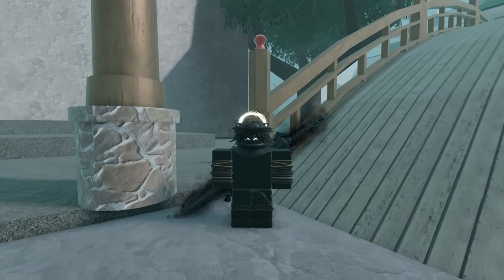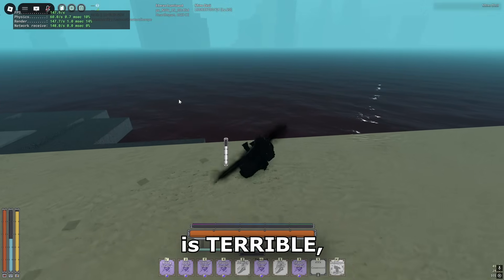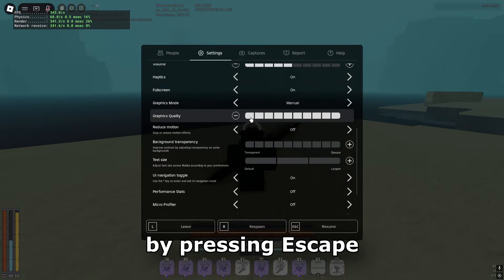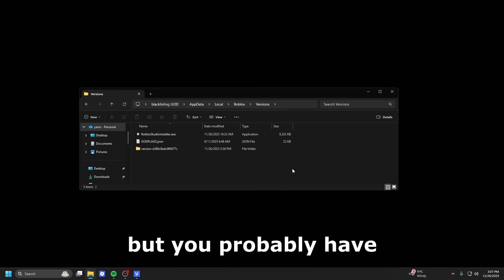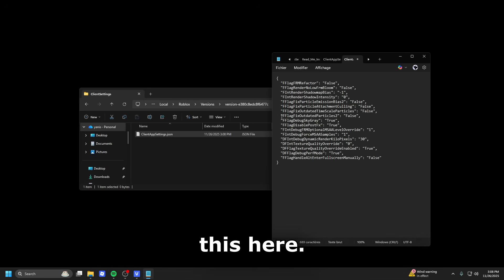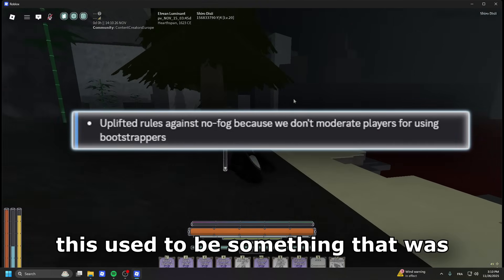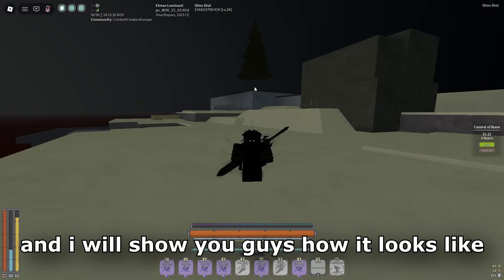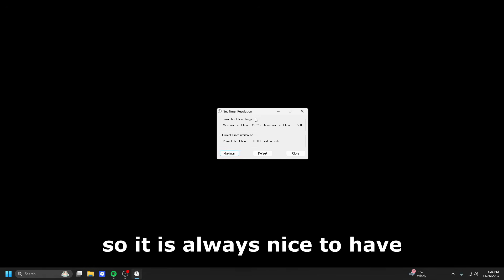How To OPTIMIZE Your Game (BOOST FPS) | Deepwoken Verse 3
in this video I show you guys how to apply fastflags after the patch and other methods on how you can optimize and increase your FPS in ROBLOX enjoy
*THIS WORKS FOR OTHER GAMES TOO NOT JUST DEEPWOKEN*

Flags to copy & paste -
  "FFlagDebugSkyGray": "True",
  "FFlagDisablePostFx": "True",
  "FIntDebugFRMOptionalMSAALevelOverride": "1",
  "FIntDebugForceMSAASamples": "1",
  "DFIntTextureQualityOverride": "0",
  "DFFlagTextureQualityOverrideEnabled": "True",
  "FFlagHandleAltEnterFullscreenManually": "False"

(theres a bit less flags here because some of the flags in the video arent in the roblox allowlist so they do absolutely nothing, THESE ARE BY FAR THE MOST IMPORTANT ANYWAYS)

Timestamps:
0:00 - Intro
0:24 - Basics (yap)
1:37 - How to apply Flags
2:58 - Results